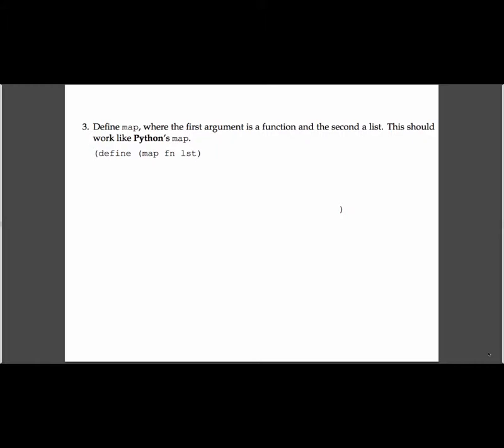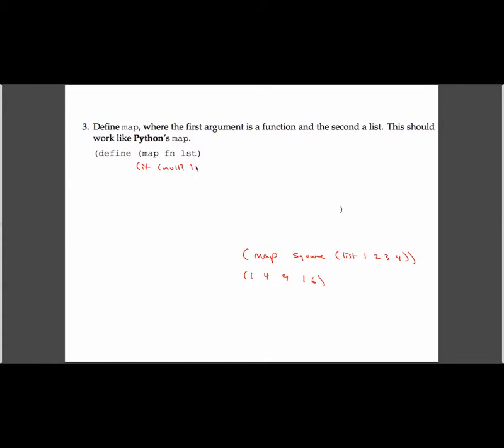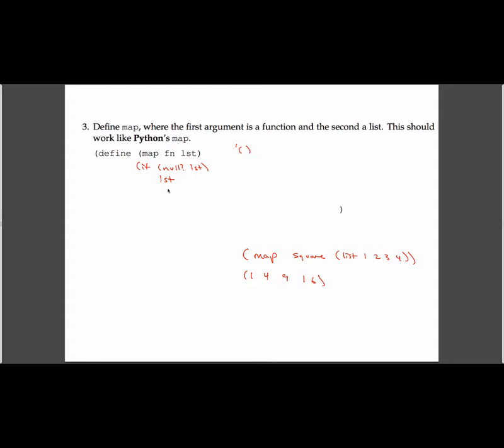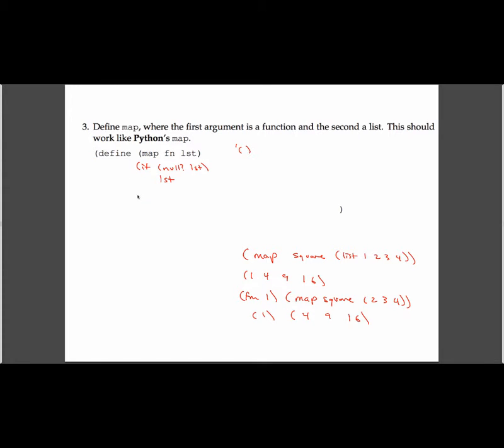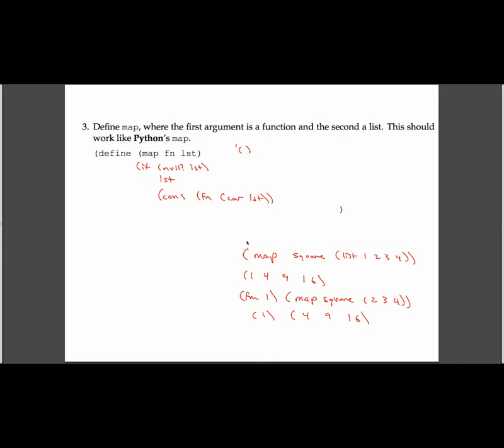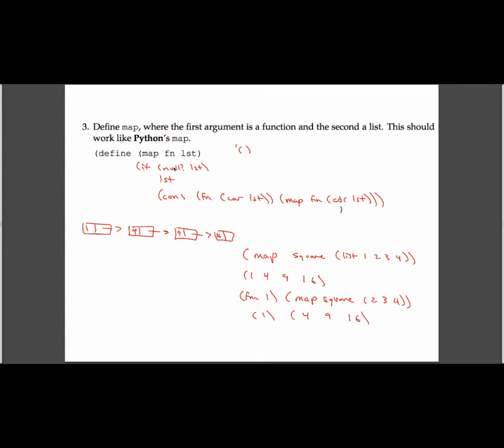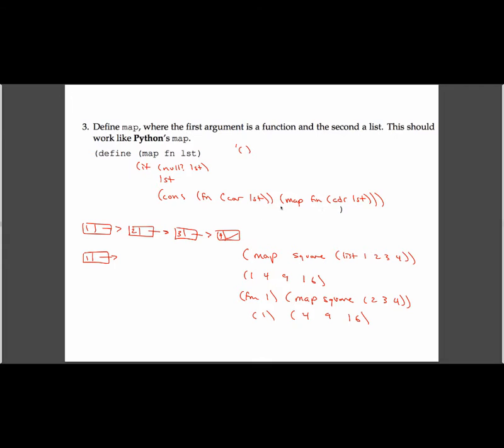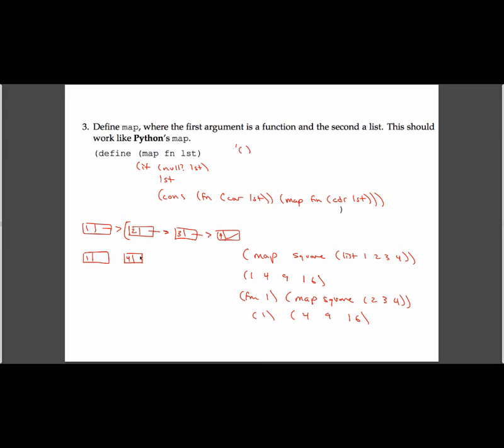[CS61A - Sp15] Discussion 8 - Map